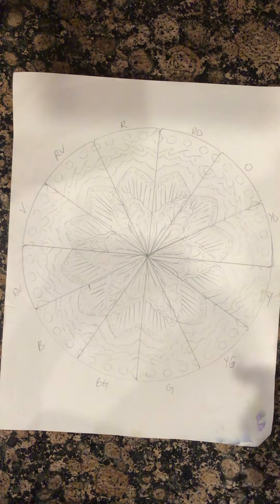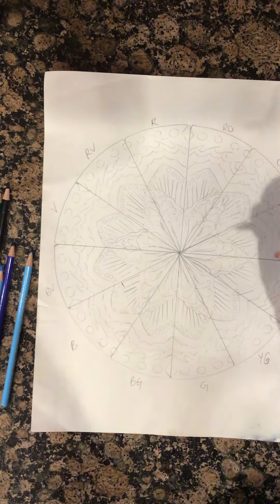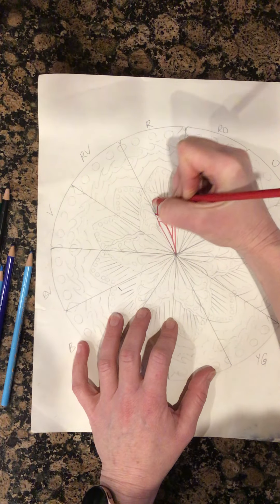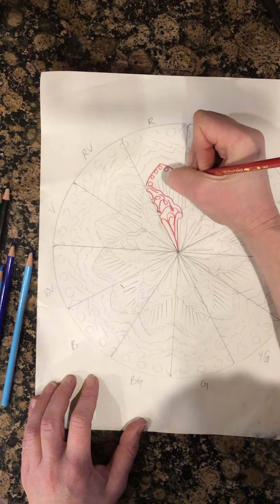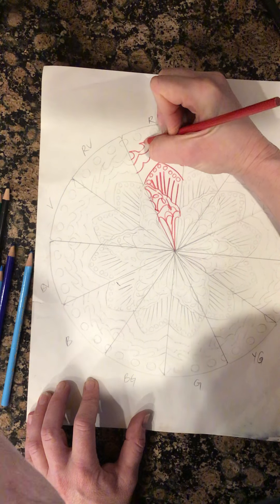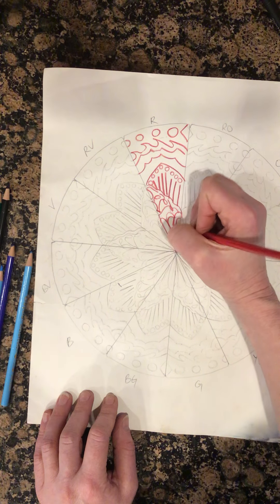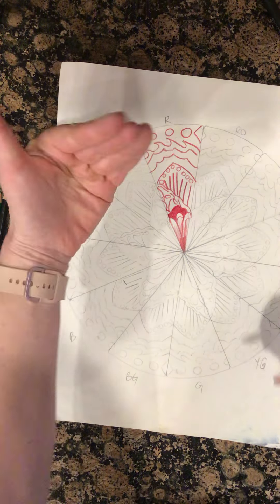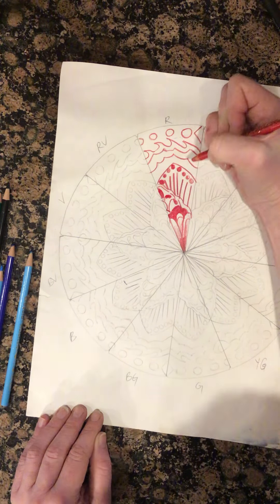Watercolor Mandala: Watercolor pencils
How to use your watercolor pencils